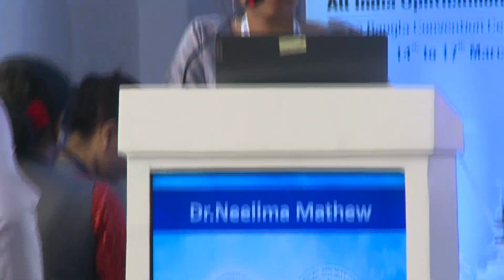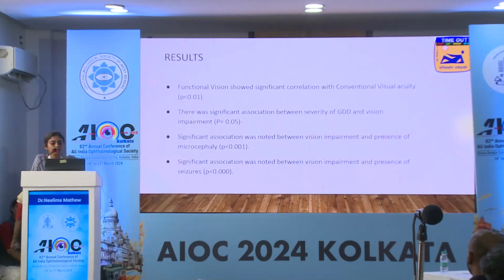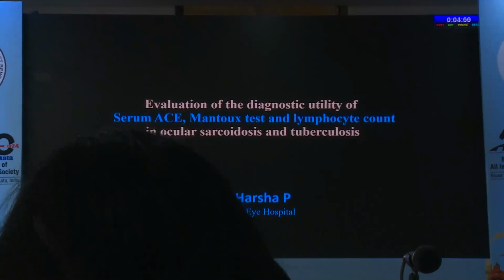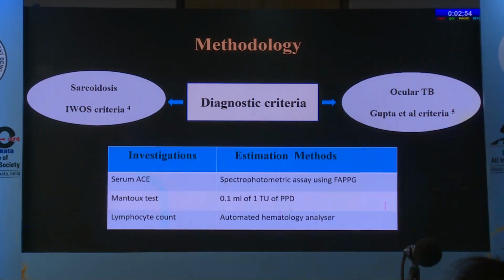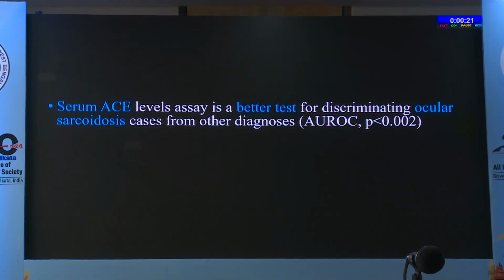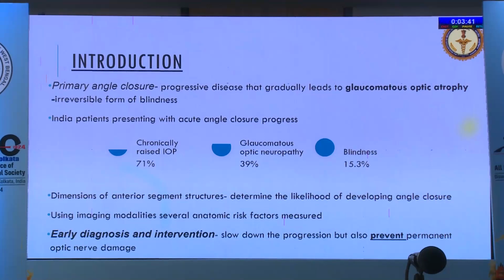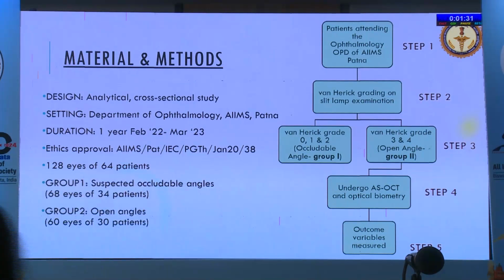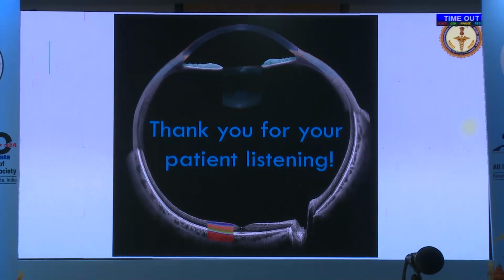AIOC2024 - GP171- AIOS-ARC PG Thesis Competition (Young Researcher Award) Session 5